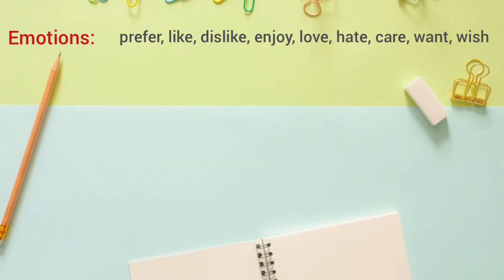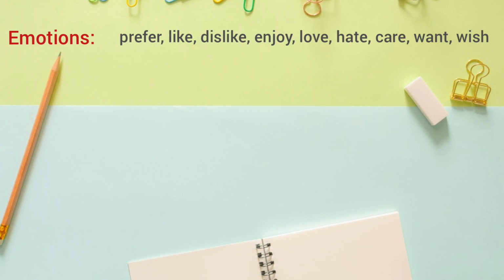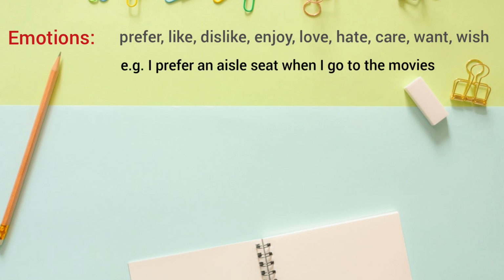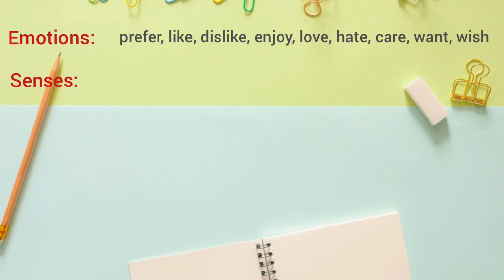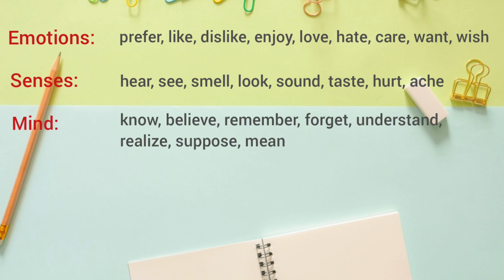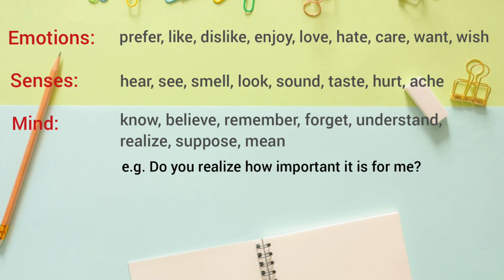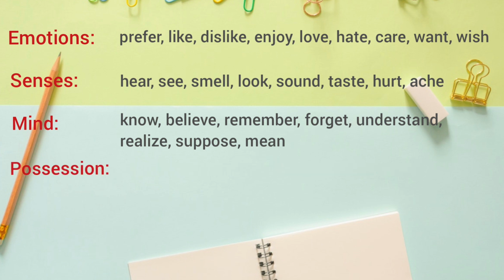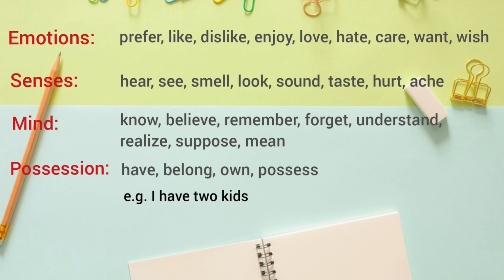English Lesson PRESENT SIMPLE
PRESENT SIMPLE 😄
📢 WATCH THE VIDEO LESSON AND WRITE YOUR OWN EXAMPLES IN THE PRESENT SIMPLE IN THE COMMENTS!😉

🎈We use the Present Simple Tense for:
🎯 Repeated actions, habits.
e.g. I always use my tablet in classes.

🎯 Things which are always true or which are true for a long time and for
    laws of nature

e.g. Vegetarians don't eat meat.
        Sugar dissolves in water.

🎯 Sports commentaries, reviews, narration, headlines.
e.g. The footballer runs along the field, kicks the ball and scores! (sports commentary)
    The plane crashes on water. (headline)

🎯 Schedules.
e.g. The train arrives at 9:30 am. (airplane, bus, train, etc.)

📢 State verbs rarely take the continuous and are usually used in the present simple instead. They are verbs of:
🎈Emotions: prefer, like, dislike, enjoy, love, hate, care, want, wish, etc.
🎈 Senses: hear, see, smell, look, sound, taste, hurt, ache, etc.
🎈 Mind: know, believe, remember, forget, understand, realise, suppose, mean, etc.
🎈 Possession: have, belong, own, possess, etc.
🎈 Other verbs: fit, contain, include, cost, need, depend, appear, be, matter, suspect, etc.

Some state verbs can be used in continuous tenses, but with a difference in meaning:
He is very stubborn. (his character; permanent state)
He is being really stubborn. (his behaviour; temporary event)
We have a flexible work schedule. (state)
We’re having a really interesting conversation. (temporary event)

Do not forget to rate and comment, please.

English courses for adults and young adult learners "Los Angeles English School".